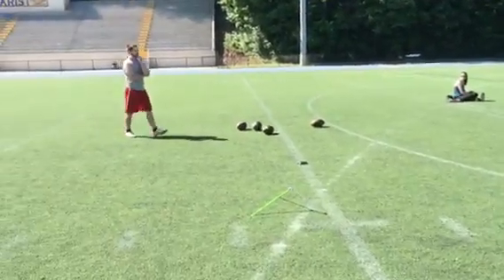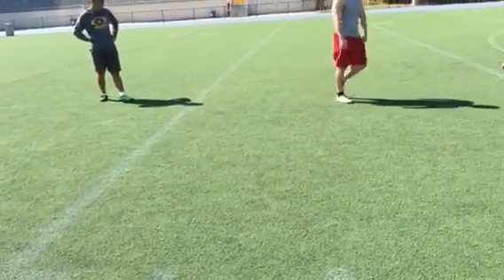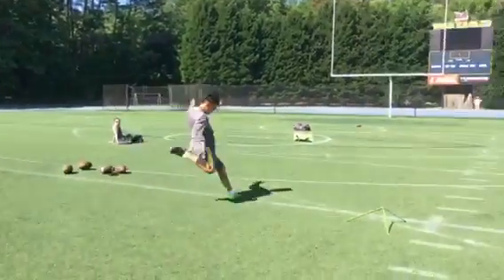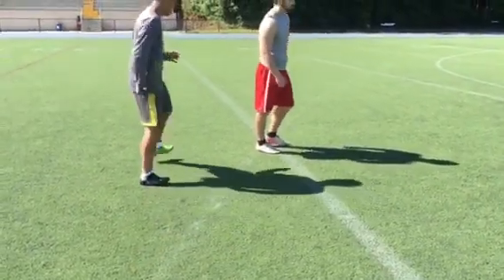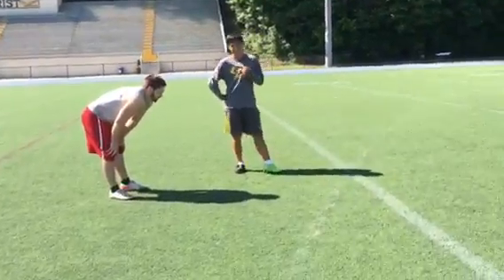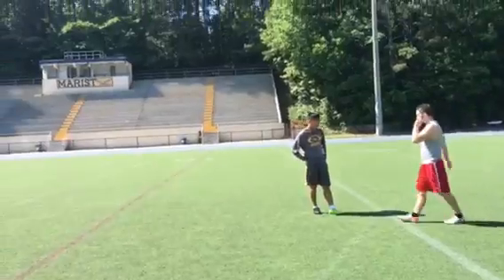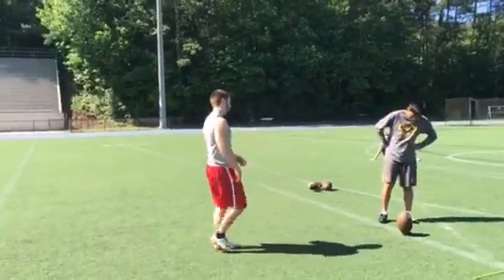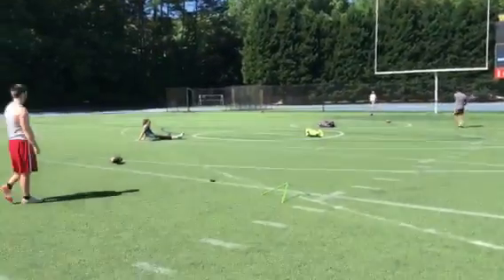Jack Patrick 28 May 5